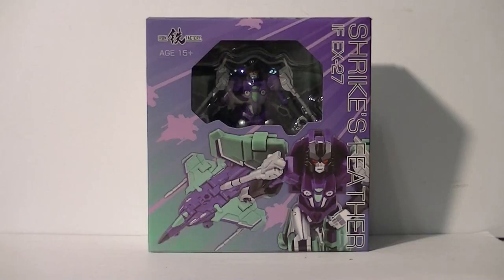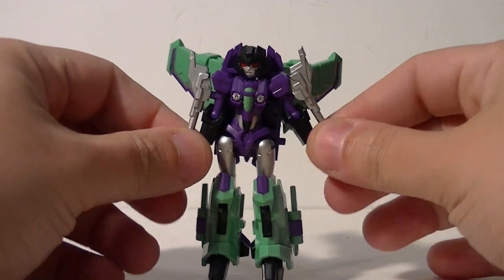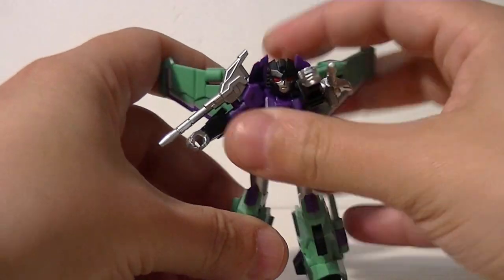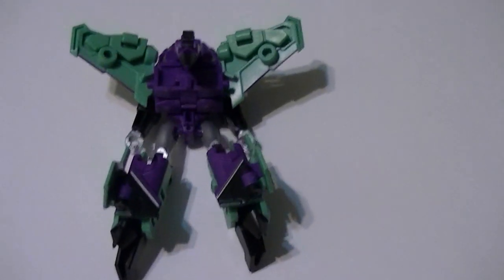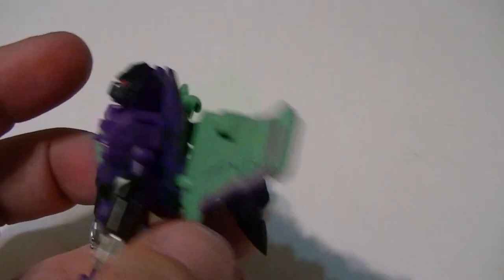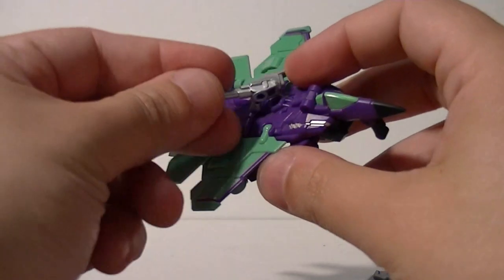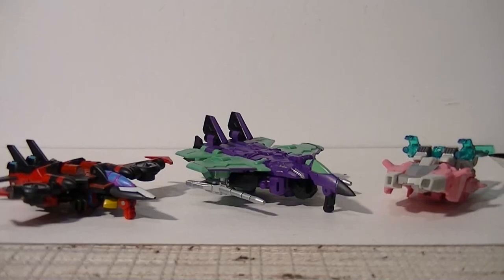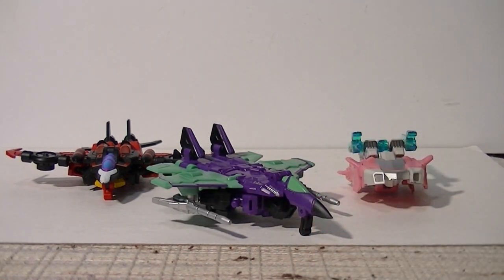Iron Factory Shrike's Feather review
she's a total cutie, and combines the superior engineering of Iron Factory's Pink Assassin figure with their Windsaber's pleasing transformation.  I'd love to get an official Slipstream figure that looks like this instead of the crap Cyberverse keeps shoving out.